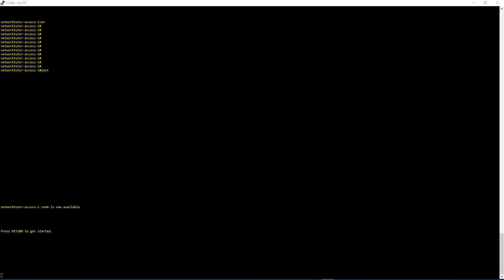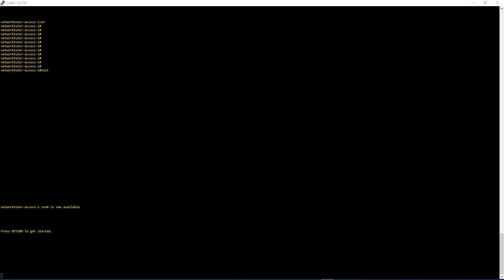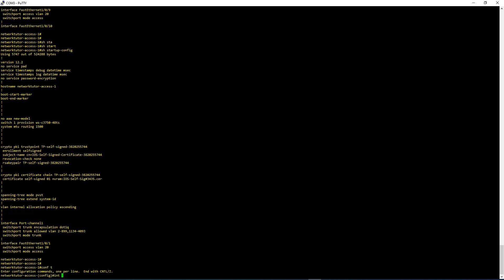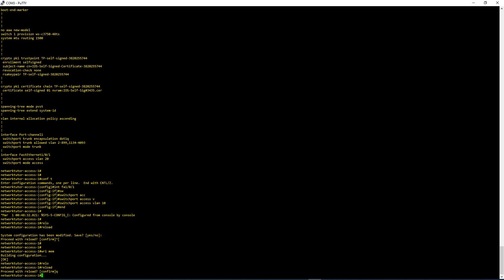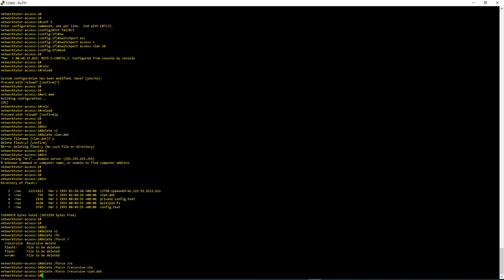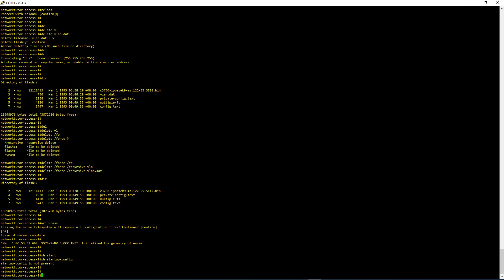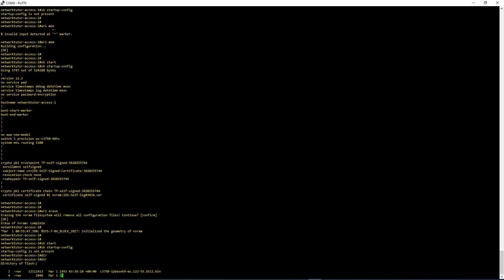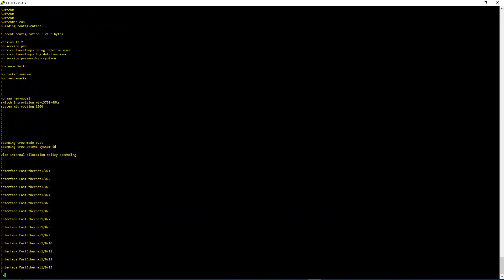Secret of Cisco Write Erase - Why you should not Write Mem after Write Erase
Write erase is one of the most important command that you need to understand as a network engineer. This demo shows you how running config and start up config works. How to verify startup config when doing write erase.